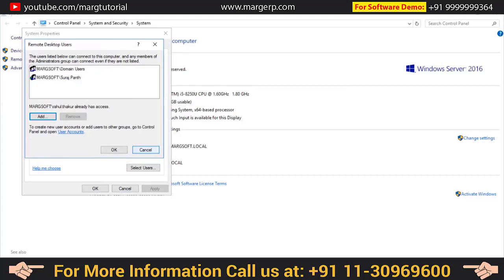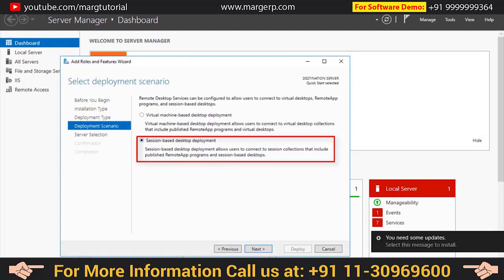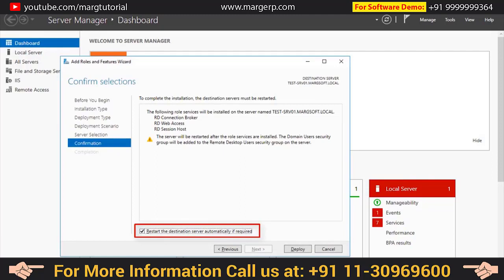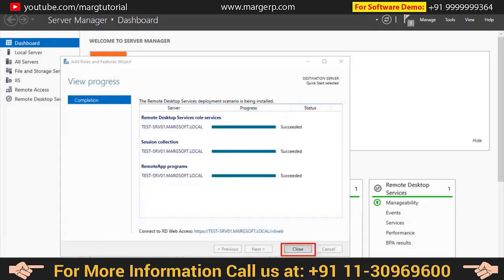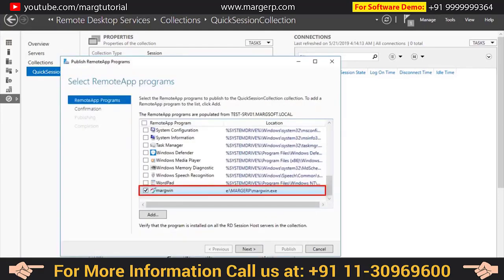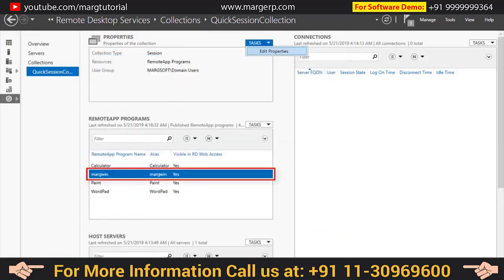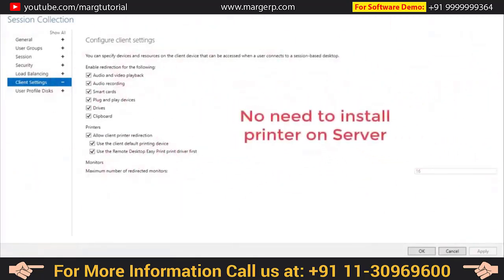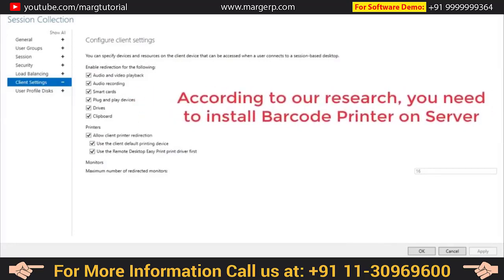Run Marg Erp from Home [English]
RDP (Remote Desktop Protocol) is a process in which multiple computers get connected through LAN. By configuring RDP, the users can increase the networking speed of Marg ERP Software.

RDP allows the users to virtually access the server i.e. with the help of RDP the users can work in Marg ERP Software by accessing the live server which results in reducing the chances of data corruption. It gives the same speed both in Node/Client PC & Server.

RDP can be configured in any machine. To know the detailed process of Recommend configuration; click on the below link: